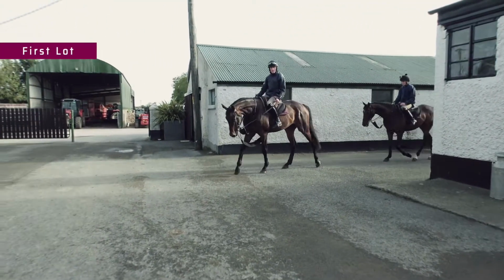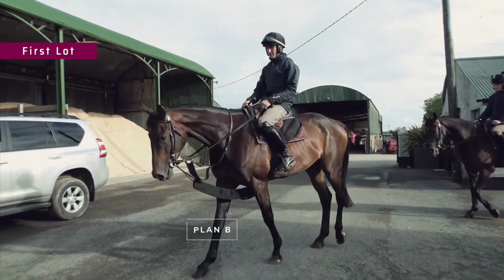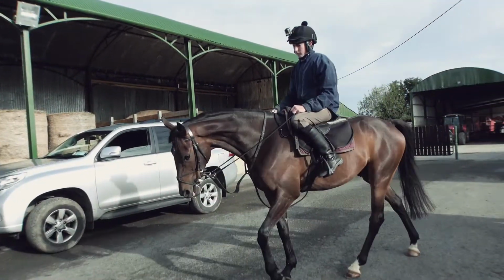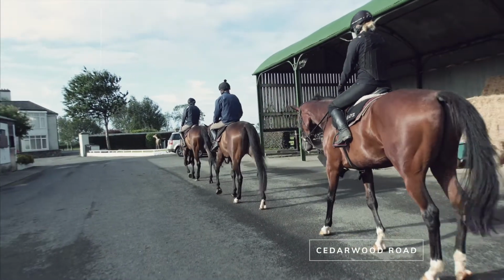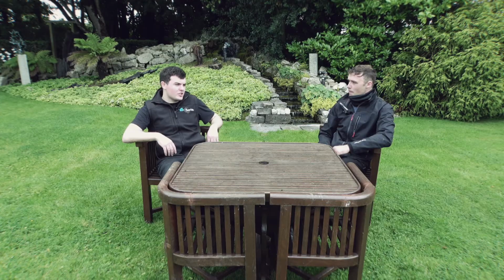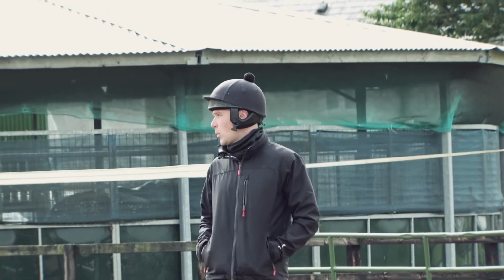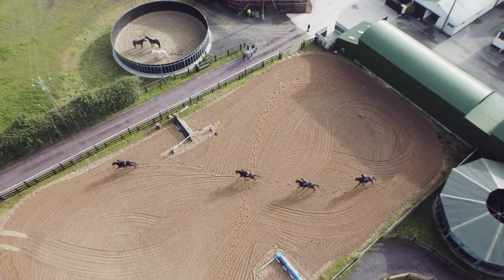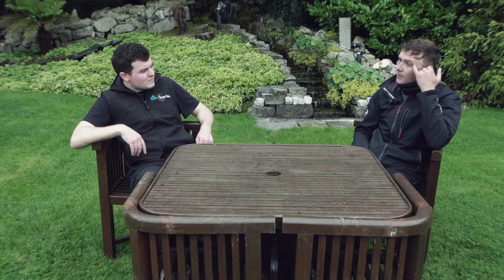A morning with - Gearoid O'Loughlin @ Chris Jones racing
I sat down and had a chat with trainer Gearoid O'Loughlin.